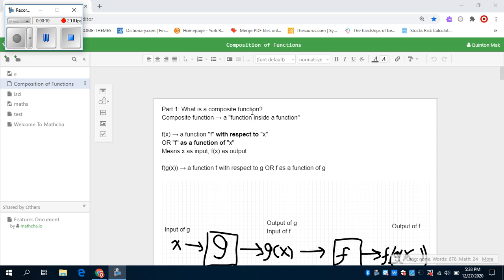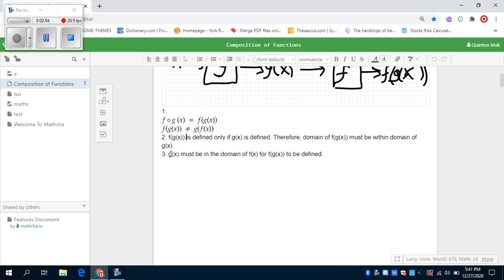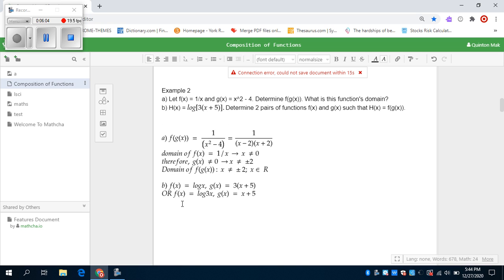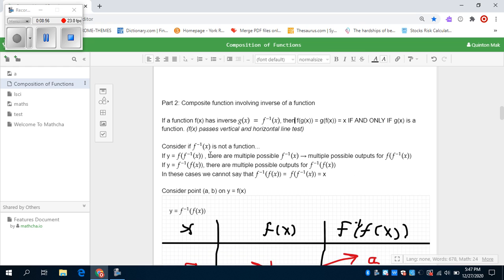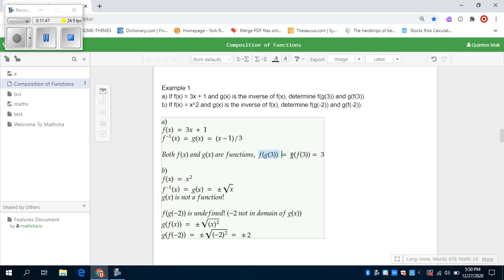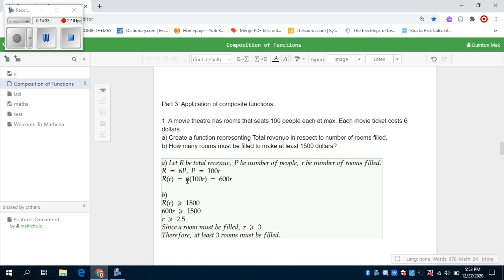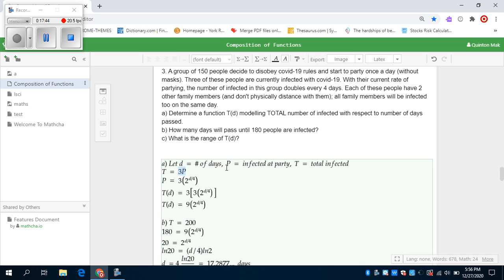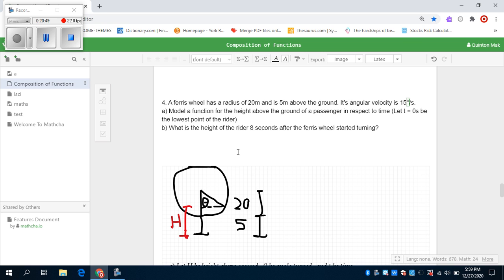Advanced Functions 8.3 Composition of Functions Part 1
This video goes over the intro to composite functions, the composition of a function and it's inverse, and applications of composite functions.